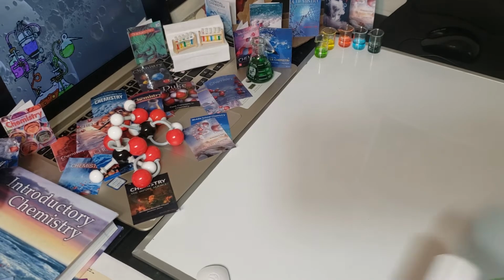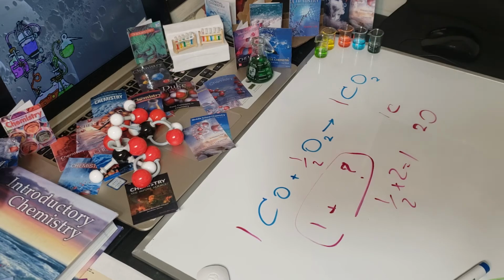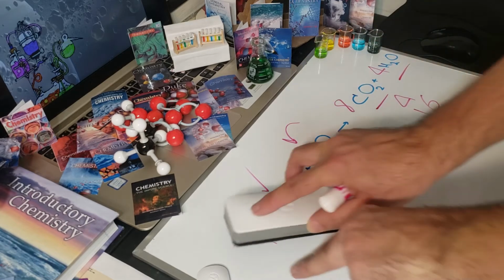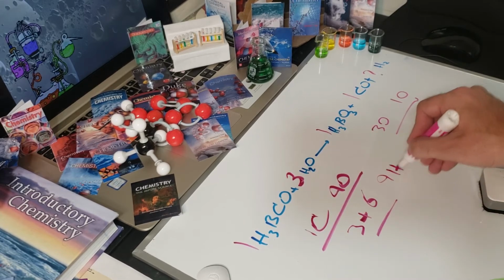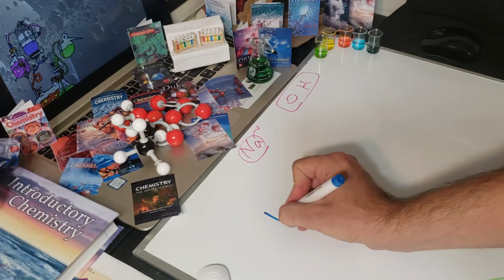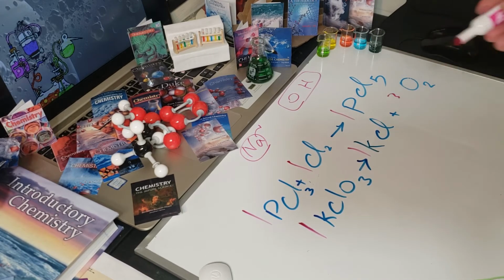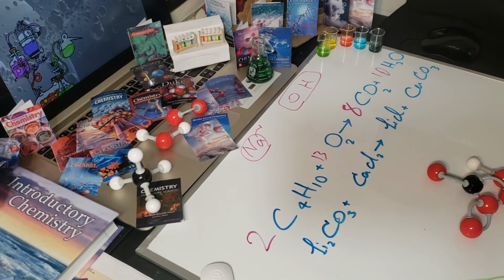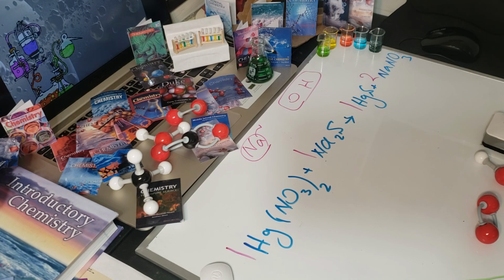Balancing Reactions 1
Balancing Simple Chemical Reactions 1